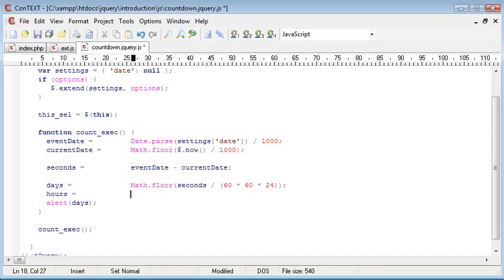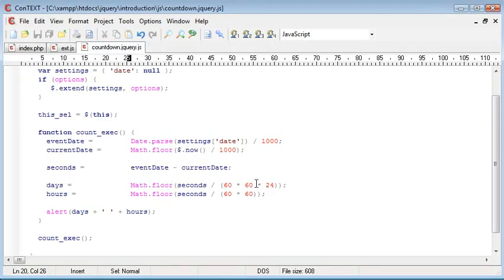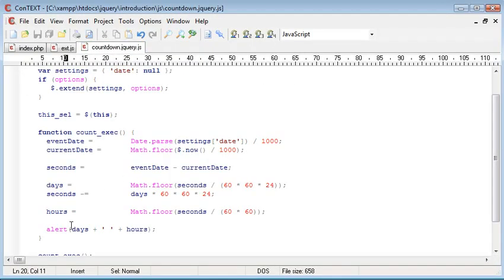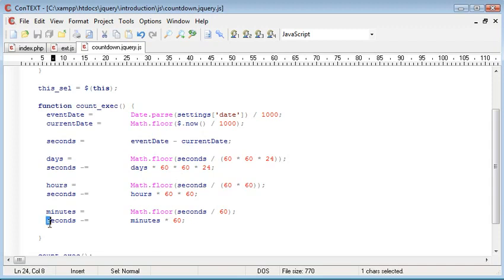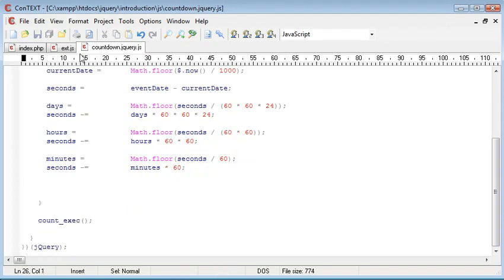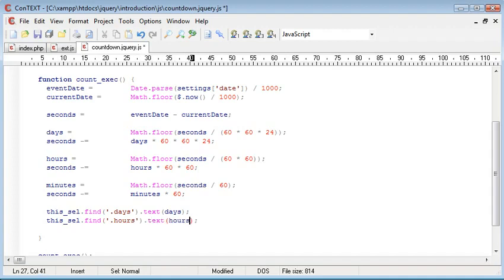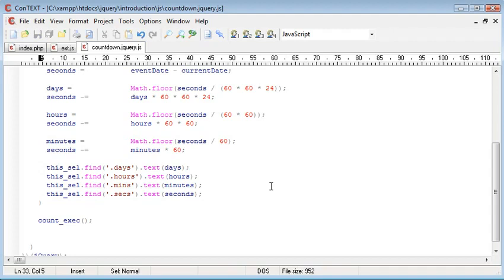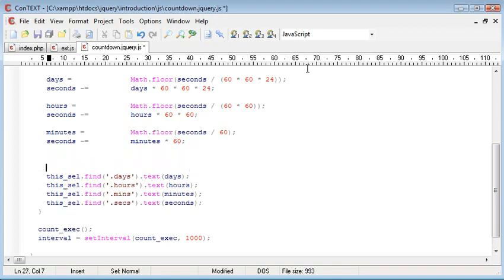136 Creating a day hour min sec countdown plugin